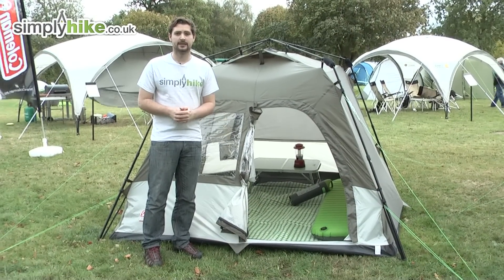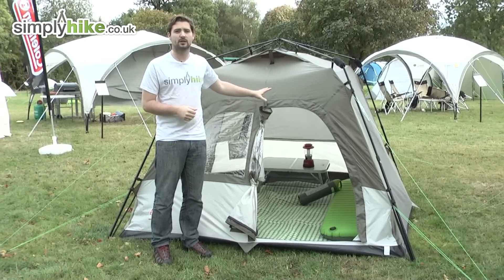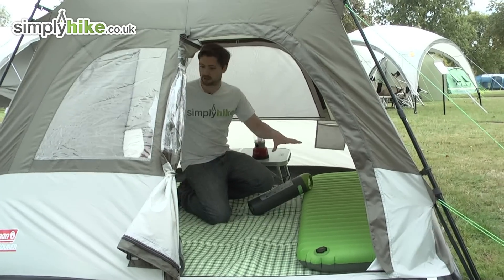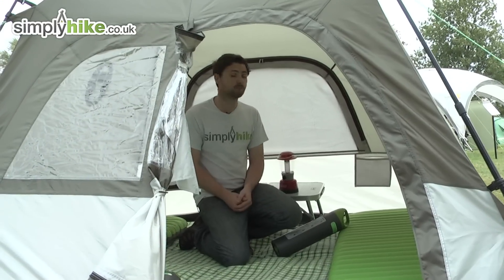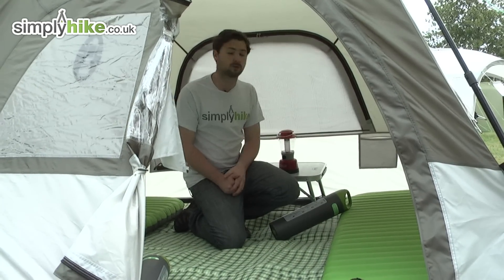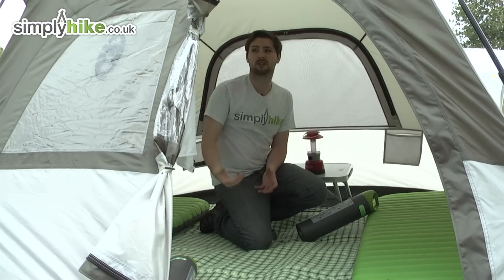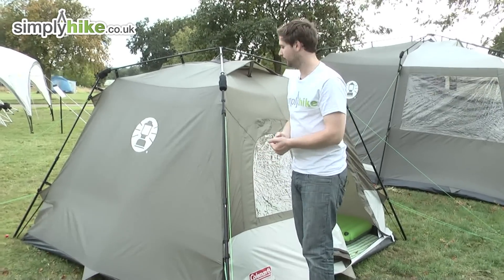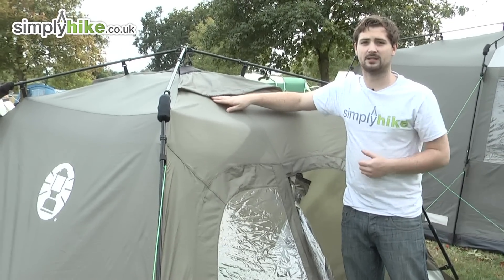Coleman Instant Tourer 4 Review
The Coleman Instant Tourer 4 is a quick pitching tent that has a 'pitch-in-one' system with the poles integrated into the tent itself making erecting and packing down the tent very quick and easy.  The tent is made from extremely breathable material and has taped seams to prevent any water from getting inside, keeping you dry and cosy.